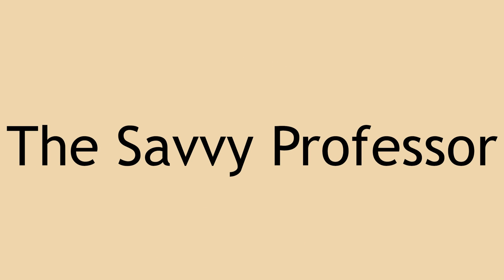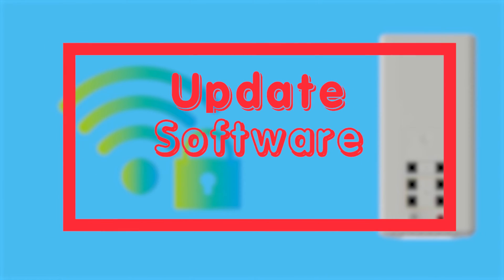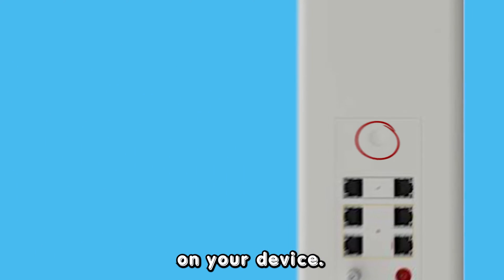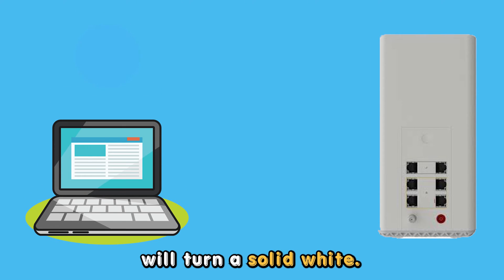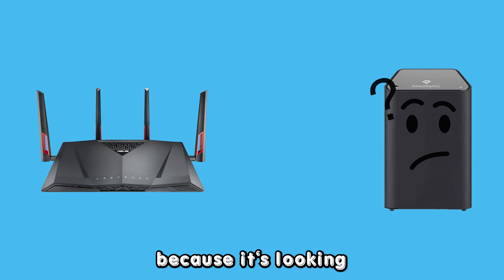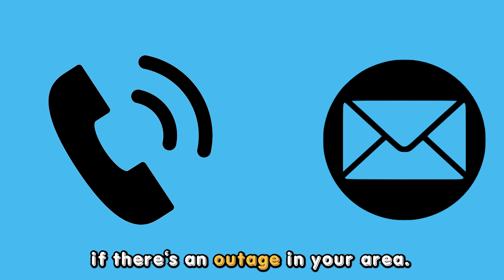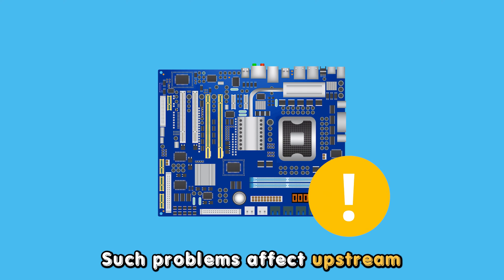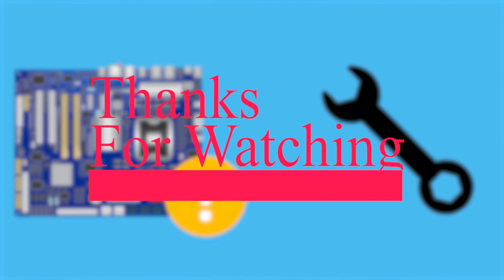How To Fix Cox Modem Blinking Blue (What Does Blue Light Mean On Cox Modem?)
How To Fix Cox Modem Blinking Blue (What Does Blue Light Mean On Cox Modem?). In this video tutorial I will show you how to fix Cox Modem blinking blue.

Your Cox modem is blinking blue because it’s in WPS mode.
WPS mode lets you connect to your modem without using a WiFi password. It's activated when you press the WPS button on your device. Once activated, your device will blink blue until you successfully connect your device to the network. Therefore, to fix this issue, connect a device to the modem, and the light will turn a solid white.

Another reason is that your modem has a connection issue.
If you recently switched ISPs, your Cox modem might blink blue because it's looking for the correct signal. Again, waiting it out is your best bet since the blinking will stop once your modem finds a stable connection. If the problem persists, contact your ISP to find out if there's an outage in your area.

Finally, there may be a hardware issue.
If there are no connection issues but the blinking continues, your modem may have internal hardware issues. Such problems affect upstream and downstream channeling and may require further troubleshooting. You may need a technician’s help to troubleshoot and fix hardware issues.